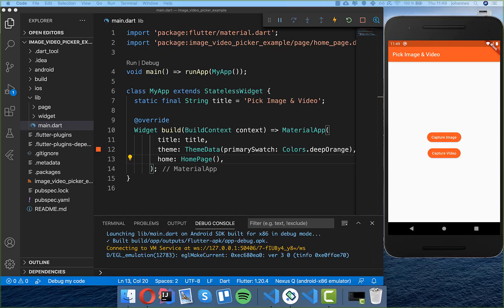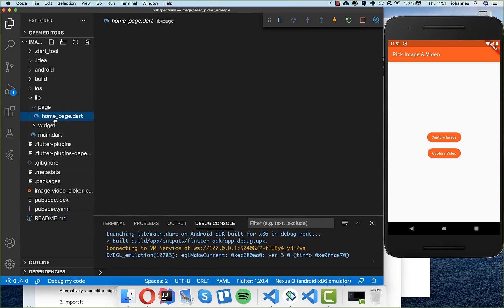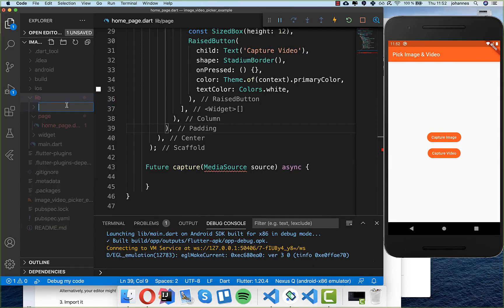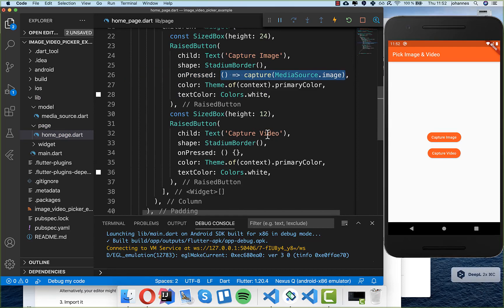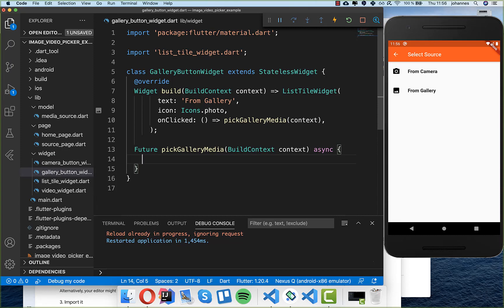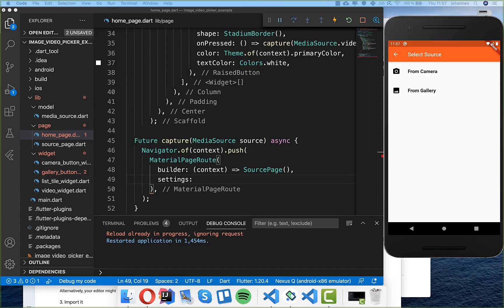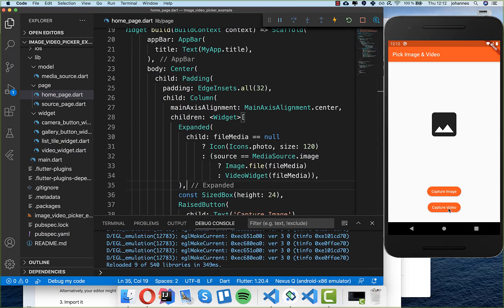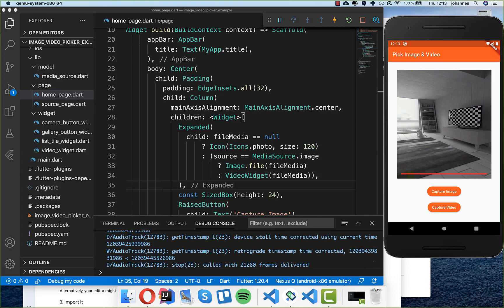Flutter Tutorial - ImagePicker - Pick Image & Video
Pick Images & Videos with the ImagePicker Plugin in Flutter and display them in your app.